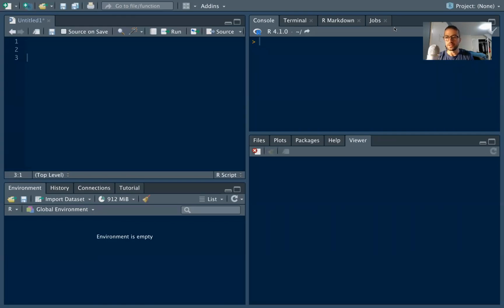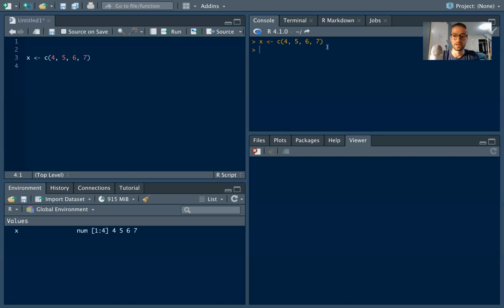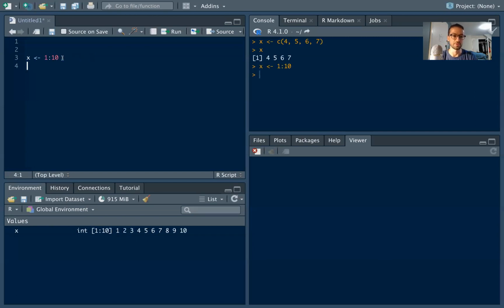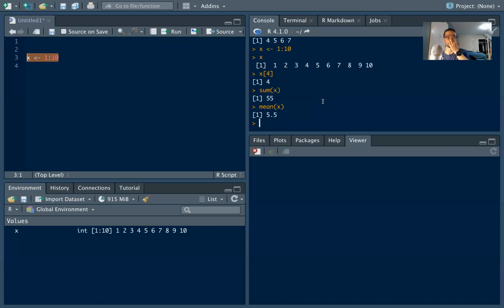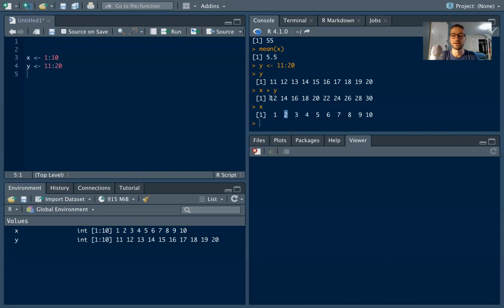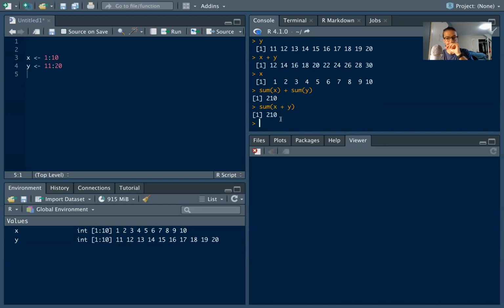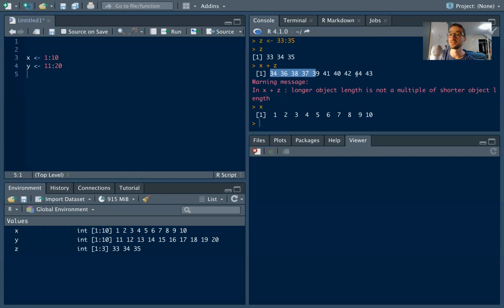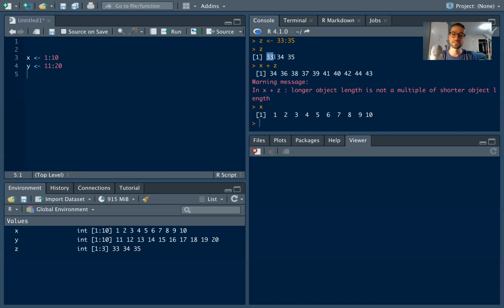Vectors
In this video, we explore vectors, which are crucial objects in R.